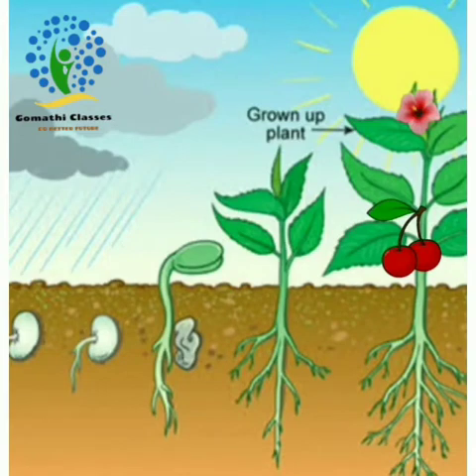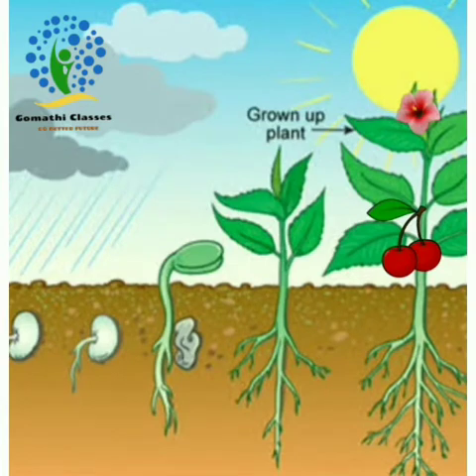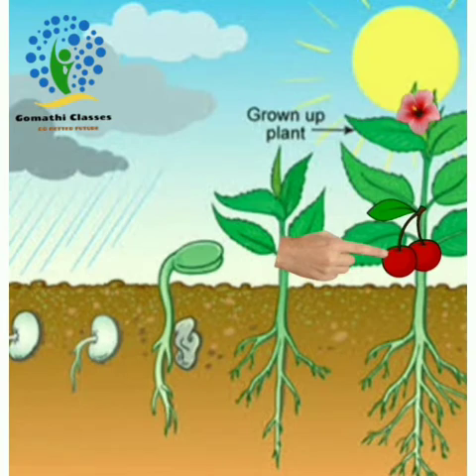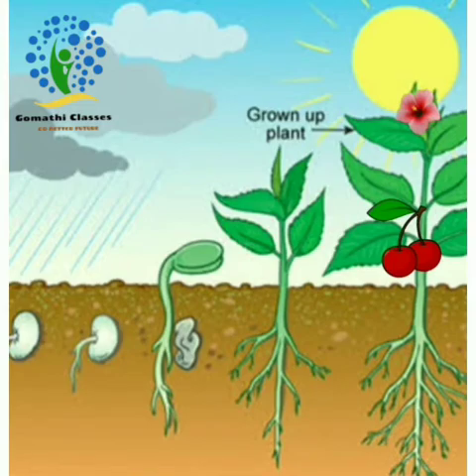Germination of Seeds || GOMATHI CLASSES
Germination of Seeds, step by step to learn about the germination of seeds for kids